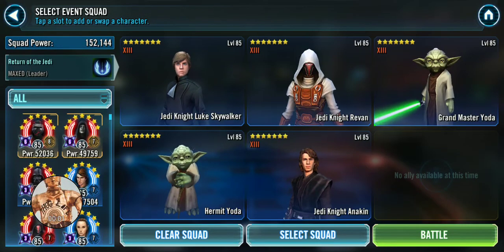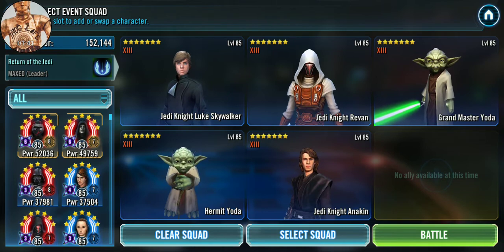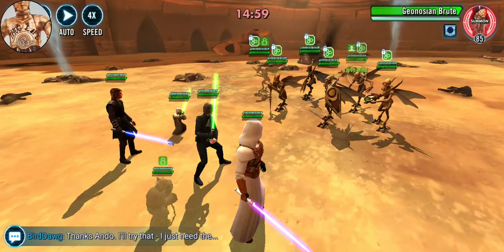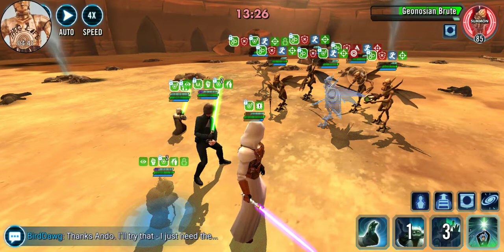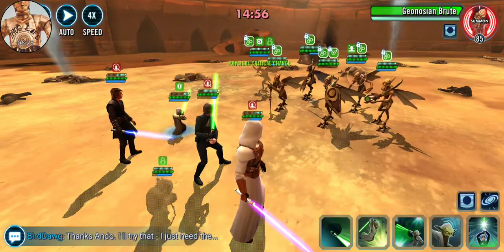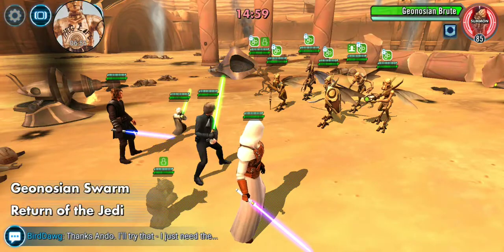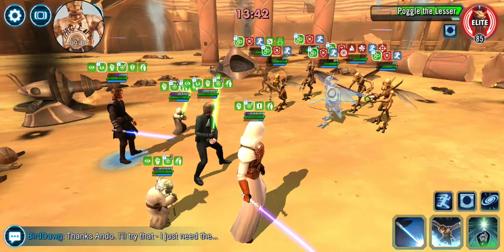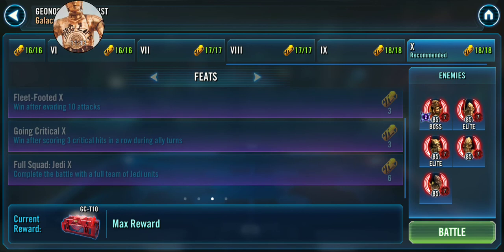Galactic Challenges: Geonosis (Separatists) All Feats Completed!